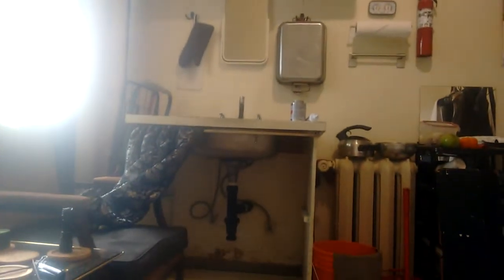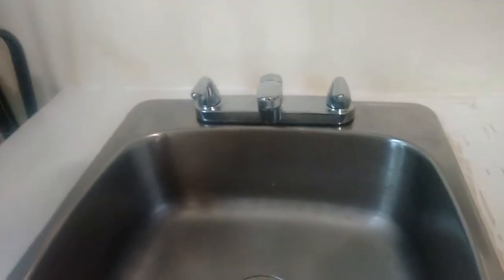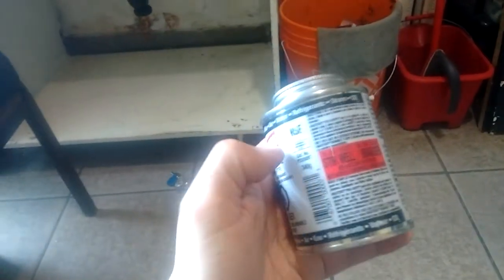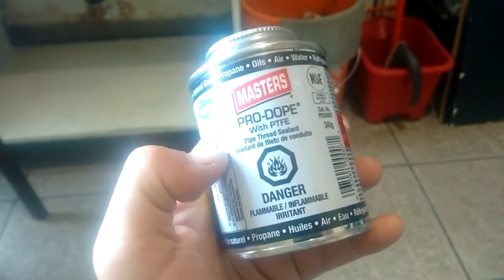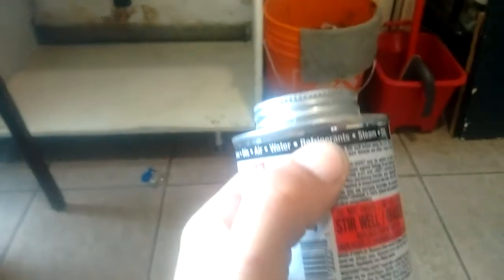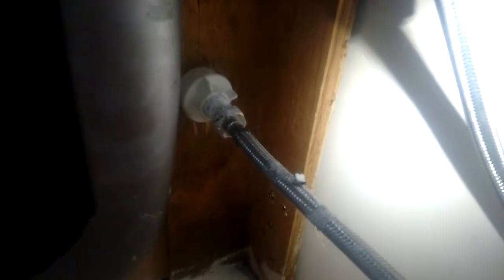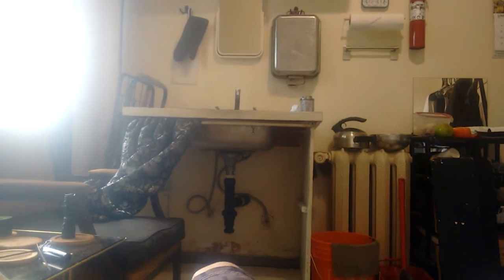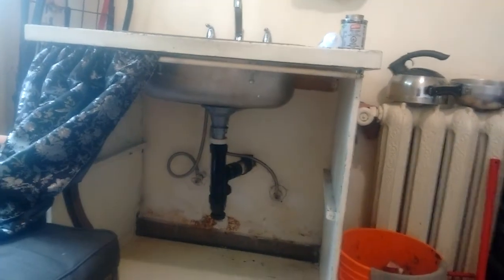JAG Faucet Shank Extensions & Masters Pro-Dope on Glacier Bay Faucet (Home Depot)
How to install JAG Faucet Shank Extensions on Glacier Bay Faucet with Masters Pro-Dope.
ATTENTION: ALWAYS RUN/FLUSH WATER LINES FOR 30 SECONDS BEFORE DRINKING.

After researching, with trial and error, I have found the right high pressure water sealant.

Parts from Home Depot Canada

Additional Videos & Photos